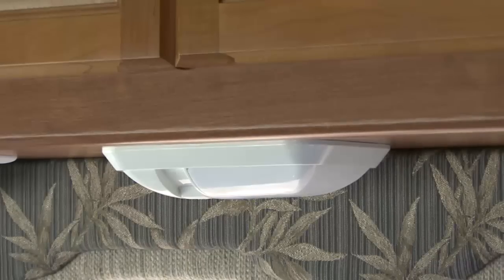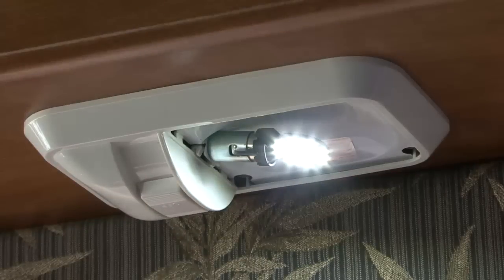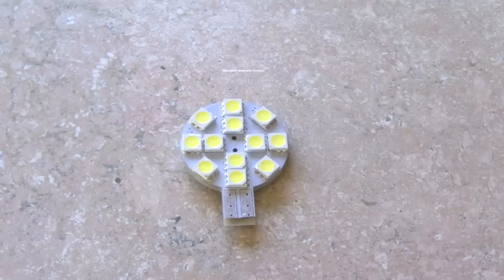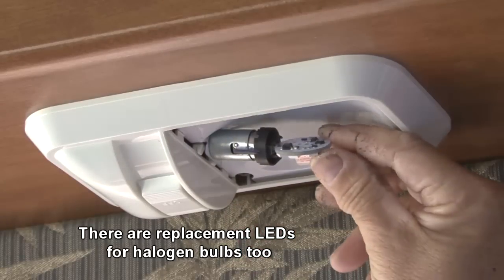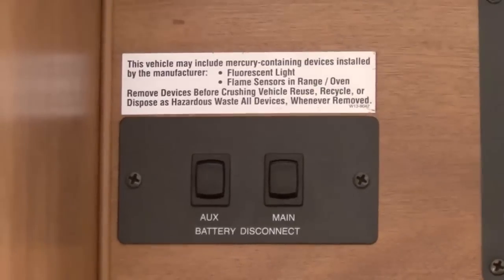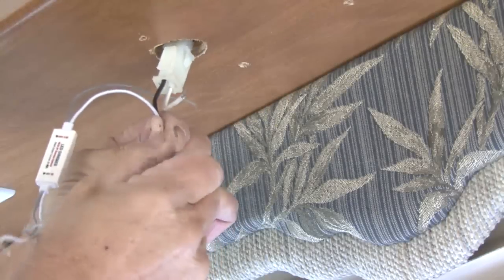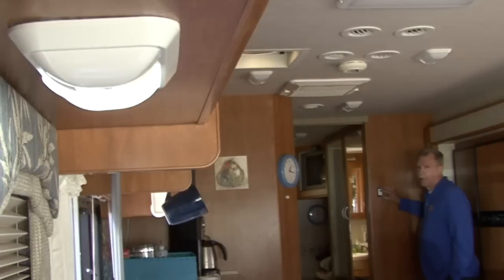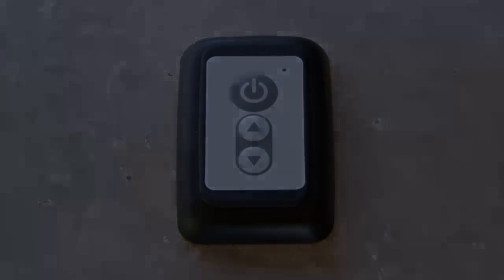RV LED Lighting with Dimmer & Wireless Wall Switch - RV DIY®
LED lights use less power, are brighter and last longer than conventional lighting in your RV. In this RV how-to video Mark Polk with RV Education 101 demonstrates how easy it is to upgrade your RV 12-volt lights to LED lights, and how you can add a dimmer and wireless wall switch by RV Lighting.

Happy Camping,

5th Wheel 4 Video Bargain Set Plus Free RV Checklist ebook